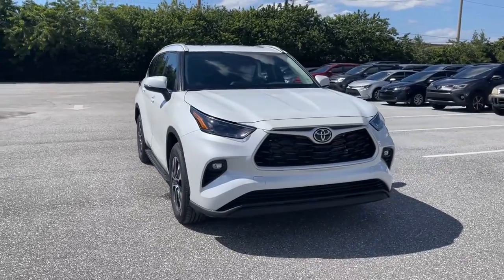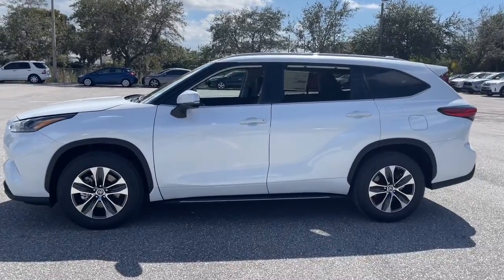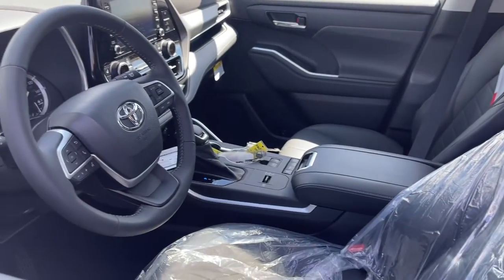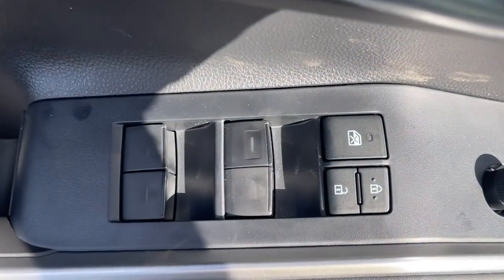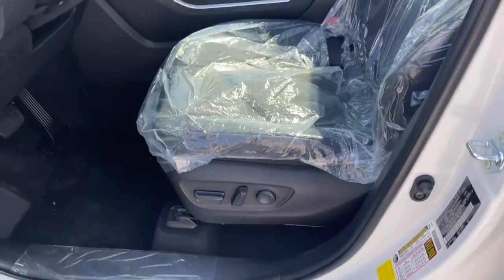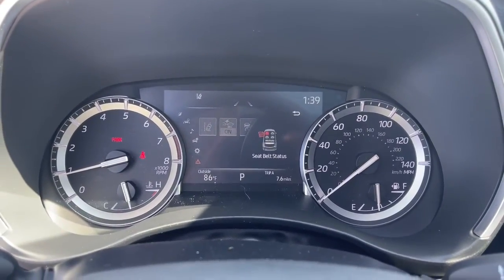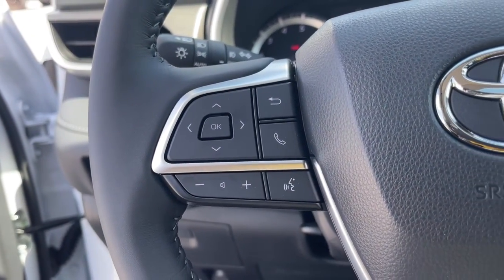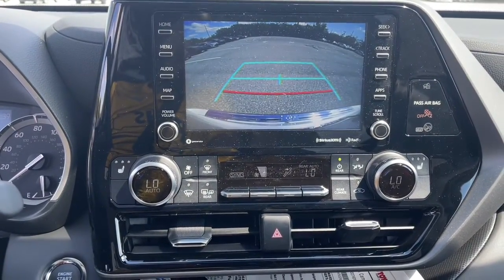2022 Toyota Highlander Fort Lauderdale, Coconut Creek, Hollywood, Tamarac, Coral Springs, FL N110009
New 2022 Toyota Highlander available in Fort Lauderdale, Florida at Lipton Toyota. Servicing the Fort Coconut Creek, Hollywood, Tamarac, Coral Springs, FL area.

Lipton Toyota
1700 W Oakland Park Blvd

Wind Chill Prl 2022 Toyota Highlander XLE FWD 8-Speed Automatic 3.5L V6 DOHCbrbrRecent Arrival! 21/29 City/Highway MPGbrbrbrLipton Toyota is proud to have served South Florida for over 30 Years. Customers may be eligible for more rebates and incentives. Please see dealers for details.